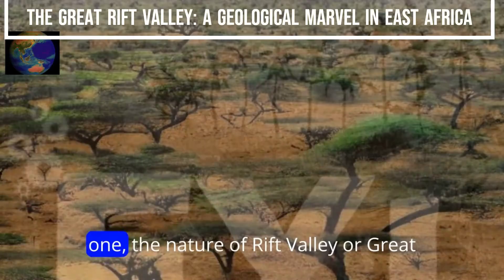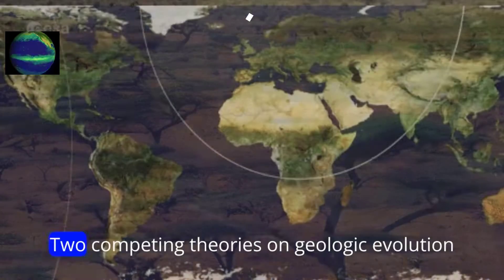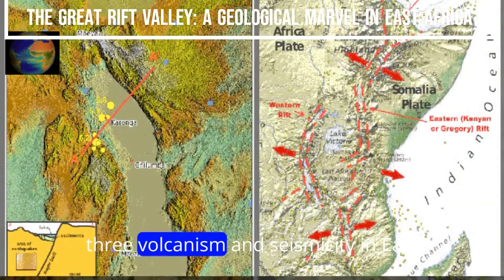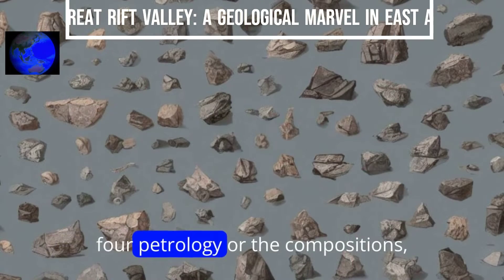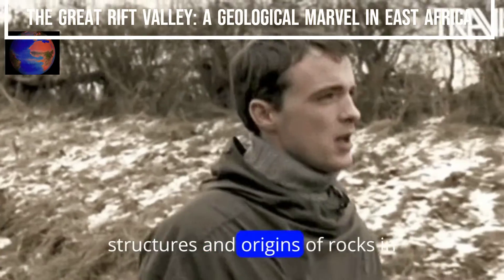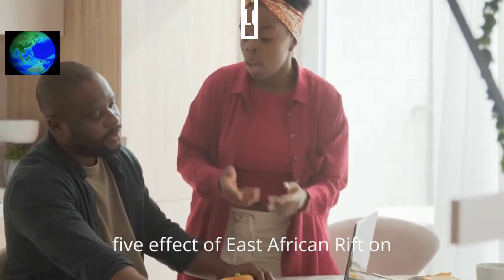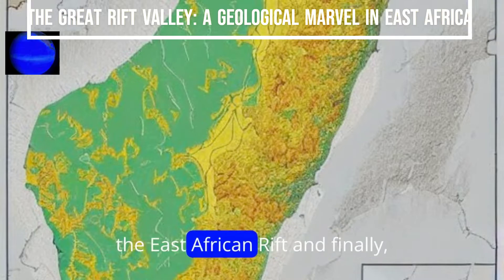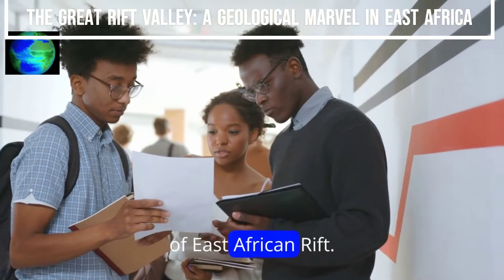The Great Rift Valley: A Geological Marvel in East Africa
"Greetings, fellow explorers! Today, get ready for an extended journey as we delve deep into the heart of East Africa. We're about to uncover the secrets of the extraordinary Great Rift Valley. Without further ado, let's dive into the geological wonders of the Great Rift Valley!"
In this presentation, I will inform you about.
1. The nature of rift valley or Great Rift Valley or East African Rift valley
2. Competing theories on geologic evolution of East African Rift
3. Volcanism and seismicity in East African Rift
4. Petrology or the compositions, structures, and origins of rocks in East African Rift
5. Effect of East African Rift on climate.
6. Biodiversity and Ecosystems in the East African Rift. And finally cultural Significance and Human evolution of East African Rift. "As we wrap up our

1.  A rift valley is "a linear valley with parallel and almost vertical sides, which has fallen owing to a series of parallel faults". The typical morphology is characterized by a valley floor, between 19 and 62 km wide, separated from the surrounding plateaus by huge scarps that may vary in height from a few hundreds to a few thousands of meters.
2. The Great Rift Valley is a series of contiguous geographic trenches or depressions, approximately 7,000 kilometres or (4,300 mi) in total length, that runs from Lebanon in Asia to Mozambique in Southeast Africa.
3. The term Great Rift Valley is most often used to refer to the valley of the East African Rift, the divergent plate boundary which extends from the Afar Triple Junction southward through eastern Africa, and is in the process of splitting the African Plate into two new and separate plates. Geologists generally refer to these evolving plates as the Nubian Plate and the Somali Plate. Several deep, elongated lakes, called ribbon lakes, exist on the floor of this rift valley: Lake Malawi and Lake Tanganyika are examples of such lakes.
4. Competing theories on geologic evolution of East African Rift. There are three competing theories on the geologic evolution of the East African Rift System:
a. The first theory on geologic evolution of East African Rift is Isotope geochemistry. It suggests that the East African Rift began as a plume-driven uplift, followed by lithospheric thinning and crustal extension.
b. The second theory on geologic evolution of East African Rift is Seismic tomography. It suggests that the East African Rift was initiated by mantle flow.
c. The third theory on geologic evolution of East African Rift is Geodynamical modeling.  It suggests that the East African Rift is the result of a combination of plume uplift and mantle flow.
5. The East African Rift System is a complex and dynamic system that has been evolving for millions of years. The rift zone has been the site of numerous volcanic eruptions, earthquakes, and other geologic events. The East African Rift is also an important habitat for a variety of plants and animals.
6. Petrology or the compositions, structures, and origins of rocks in East African Rift. The East African Rift System is characterized by a variety of rock types, including basalts, trachytes, rhyolites, and granites. The rift zone is also home to a number of mineral deposits, including gold, copper, and platinum.
7. Volcanism and seismicity in East African Rift. The East African Rift System is one of the most active volcanic regions in the world. The rift zone is home to a number of volcanoes, including Mount Kilimanjaro, Erta Ale, and Mount Nyamuragira. The East African Rift is also a seismically active region, with numerous earthquakes occurring each year.
8. Effect of East African Rift on climate. The East African Rift System has had a significant impact on the climate of East Africa. The rift zone has created a number of topographic barriers that have affected the movement of air and water masses. The East African Rift has also been the site of a number of volcanic eruptions that have released large amounts of ash and gases into the atmosphere.
9. Biodiversity and Ecosystems in the East African Rift. "Beyond the geological wonders, the Great Rift Valley is a living, breathing ecosystem, home to a remarkable array of flora and fauna. Its diverse environments house iconic wildlife and vibrant plant life found nowhere else on Earth. Let's delve into the rich biodiversity that thrives in this geological paradise, exploring the intricate web of life that calls the Great Rift Valley home."